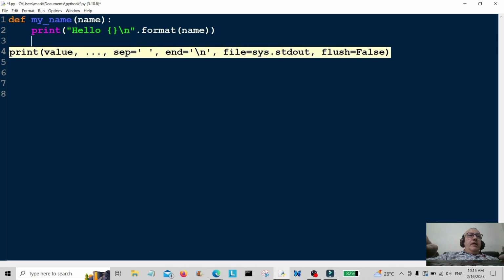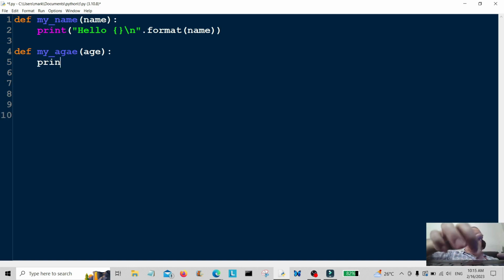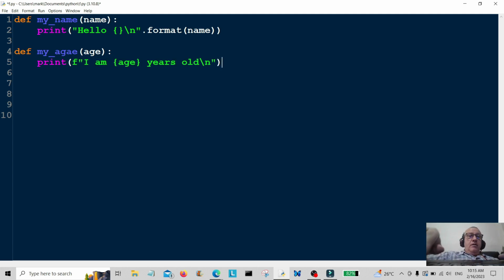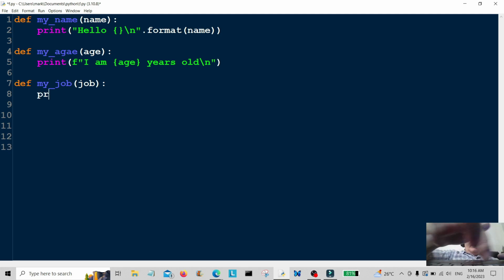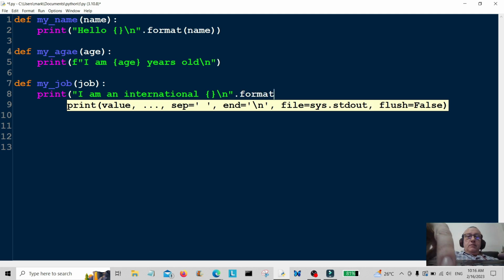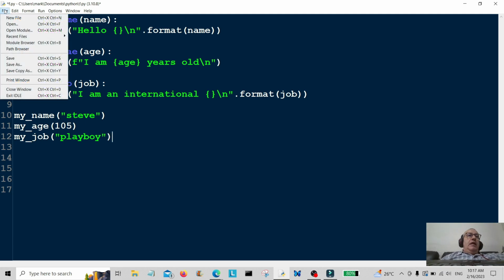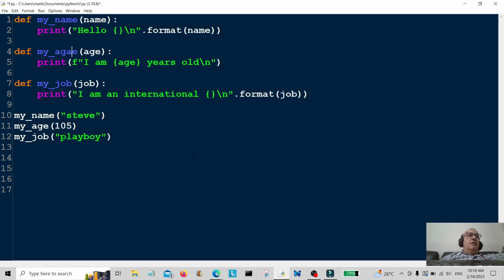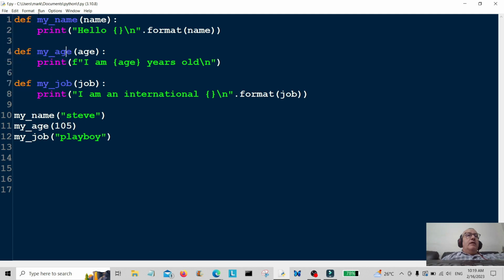Python - Basic String Formatting 2023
Formatting Strings In Python For Beginners 2023. Python Code Example Tutorial.